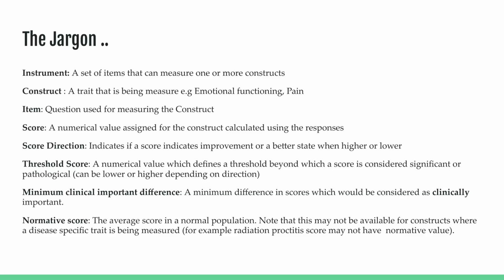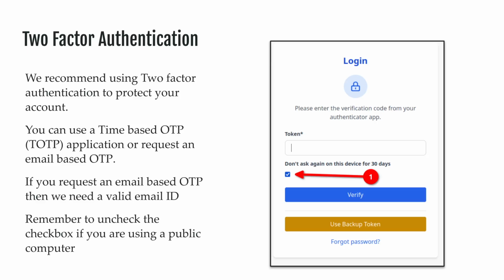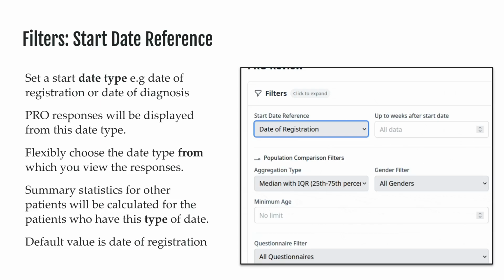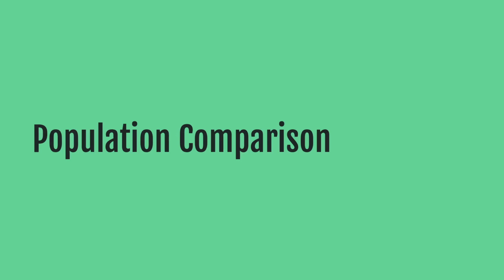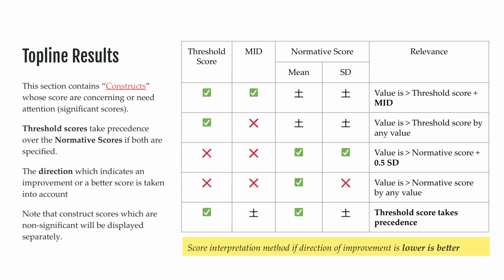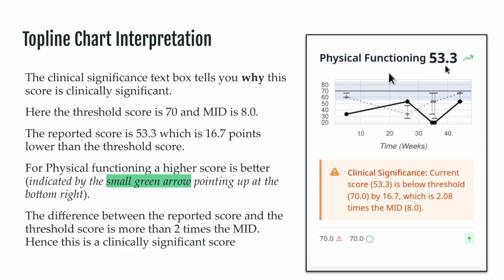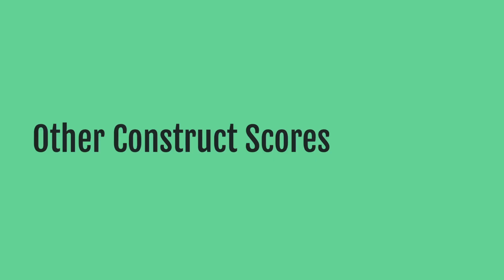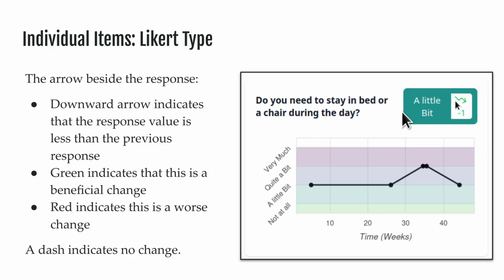Interpreting Scores in CHAVI PROM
A detailed deep dive into how scores should be interpreted in the CHAVI PROM application.